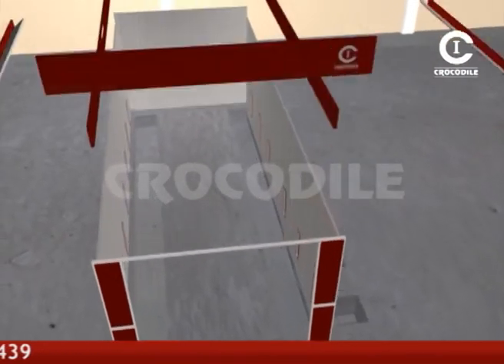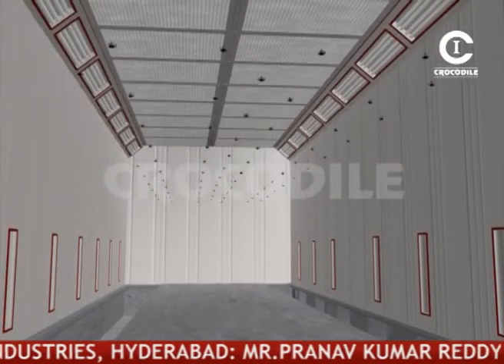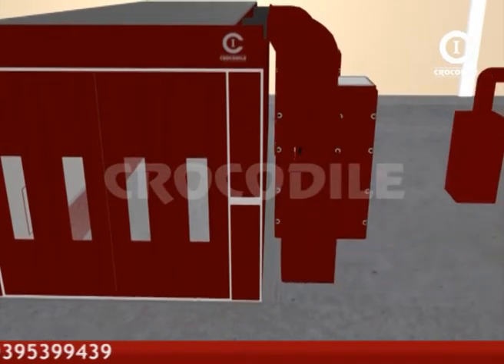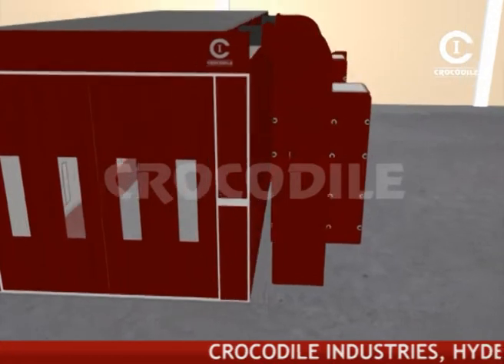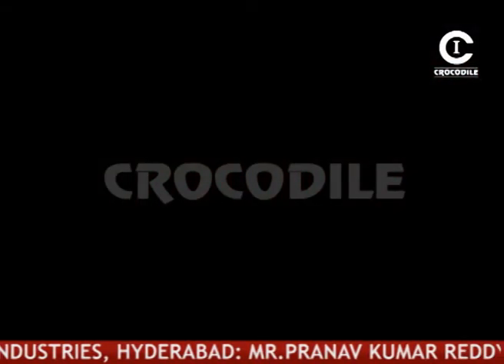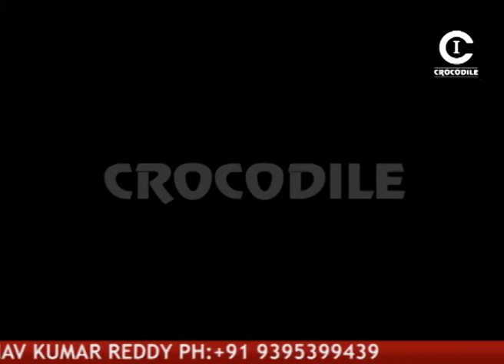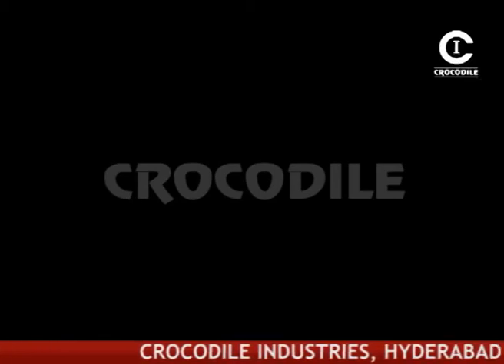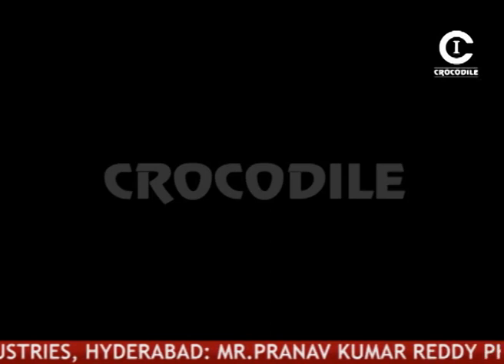installation of bus paint booth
Manufacturing of Paint booth, Spray paint booth, Industrial paint booth, Industrial spray paint booth, car spray paint booth, car paint booth, Bus spray paint booth, Bus paint booth.